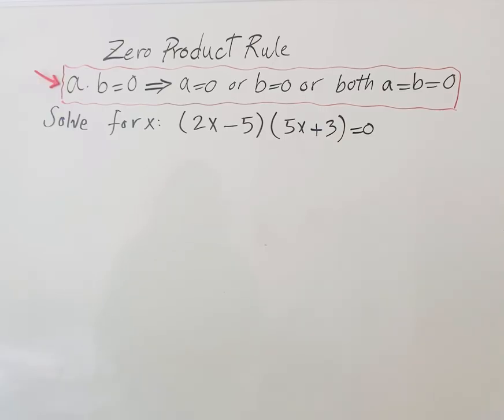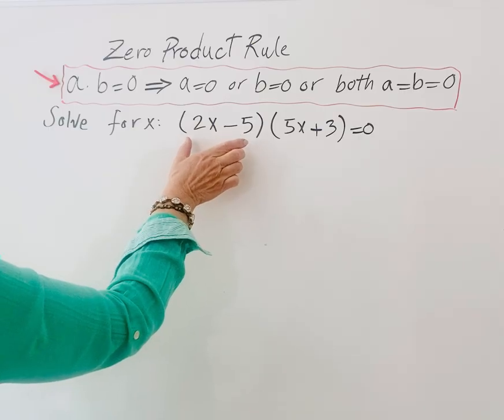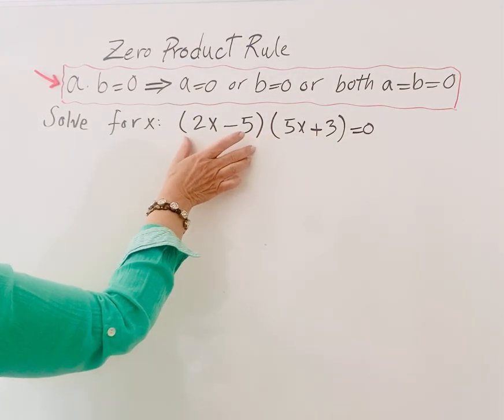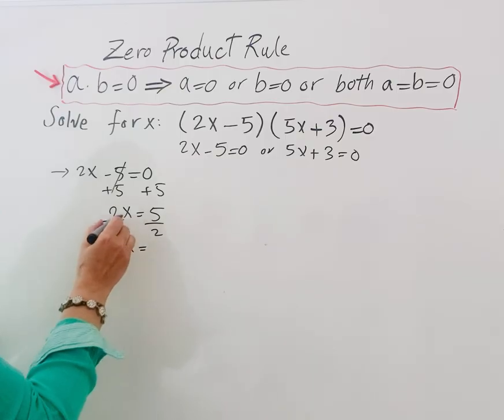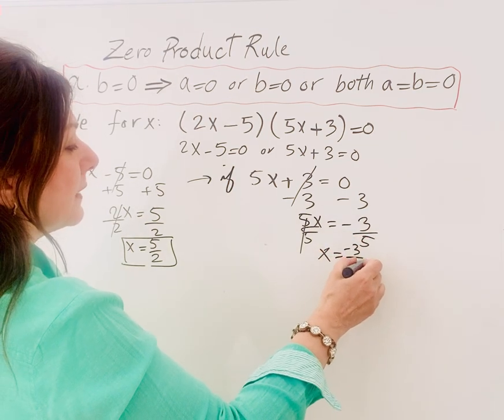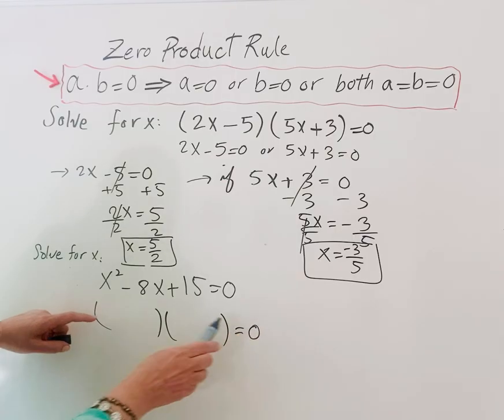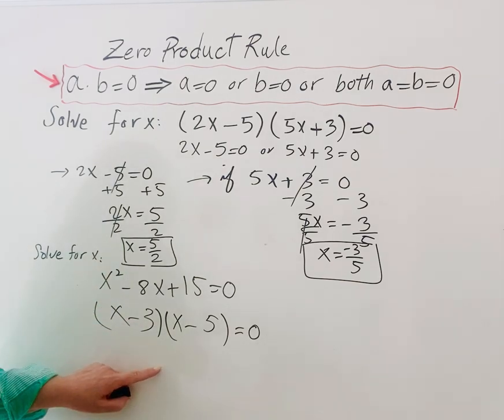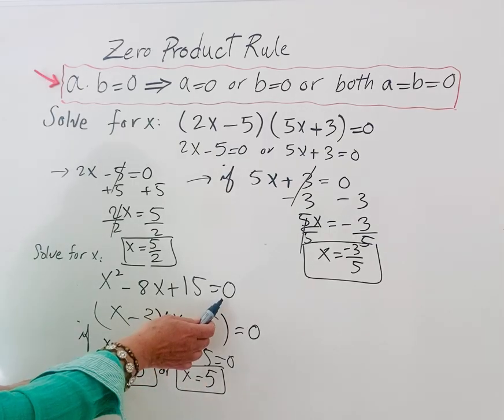Solve (2x - 5)(5x + 3) = 0 by Zero Product Rule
In this video, I am going to explain how to use the Zero Product Rule to solve any expectations equal to zero.